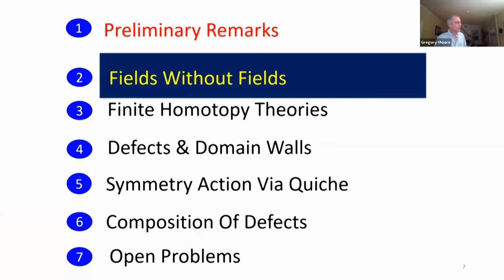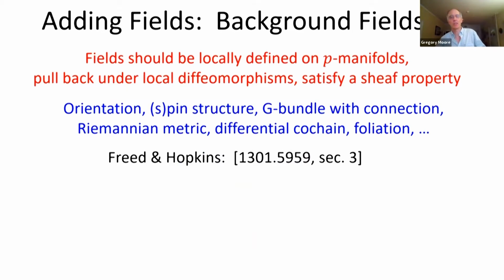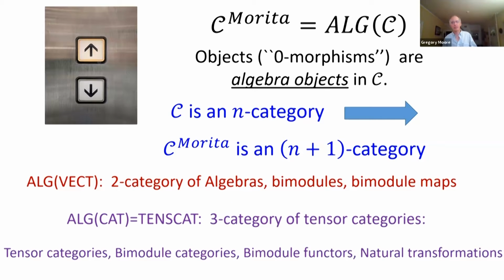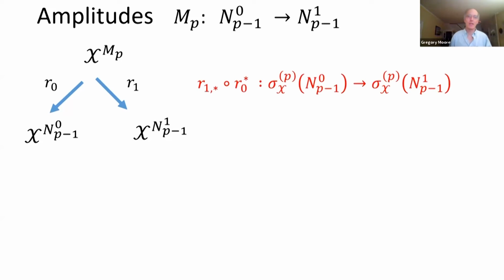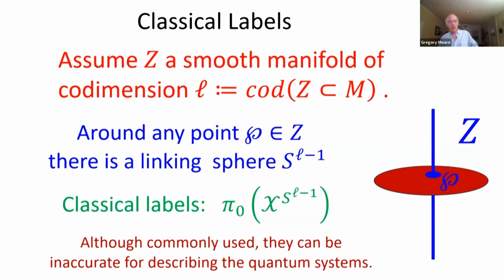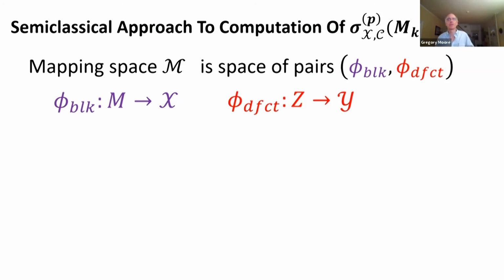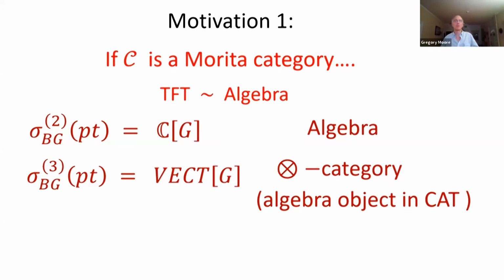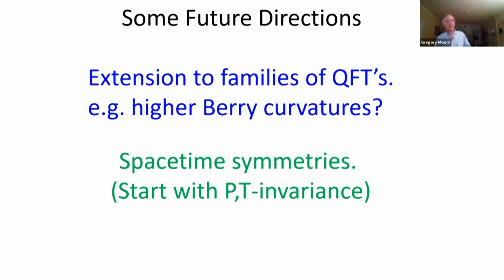Gregory W. Moore(Rutgers)-Finite Symmetries Of Field Theories From TQFT